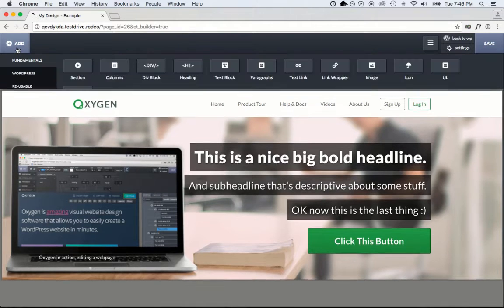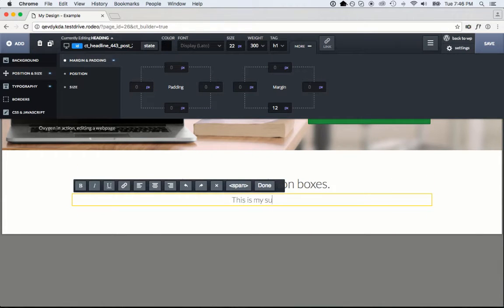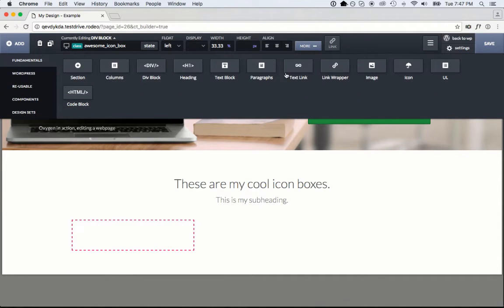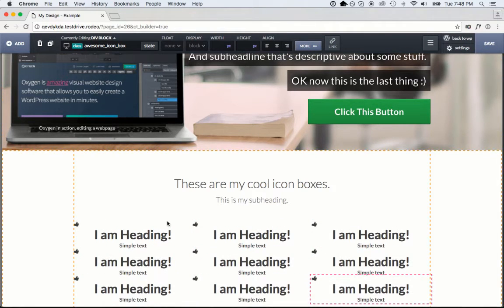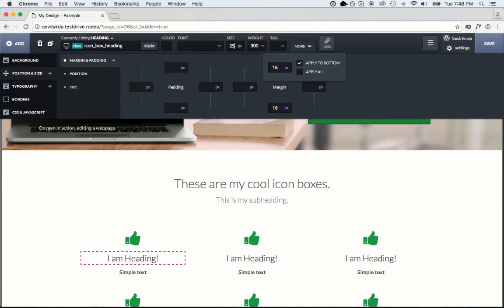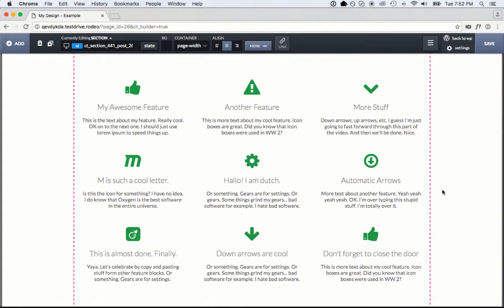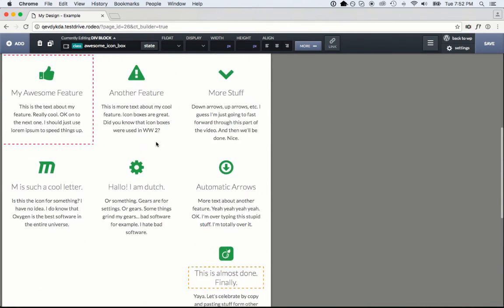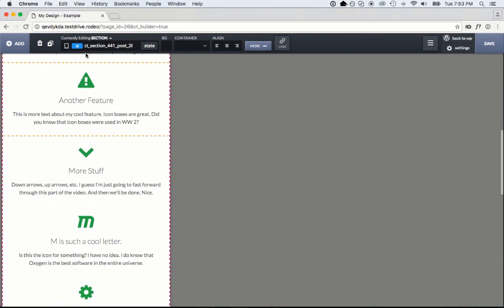Part 3: Icon Boxes